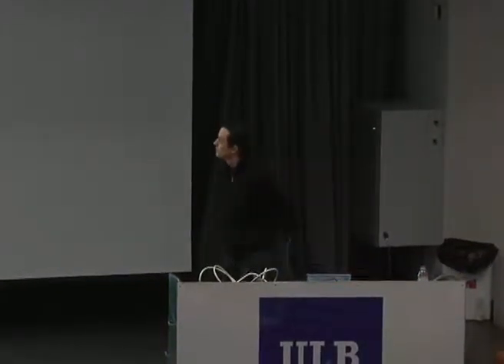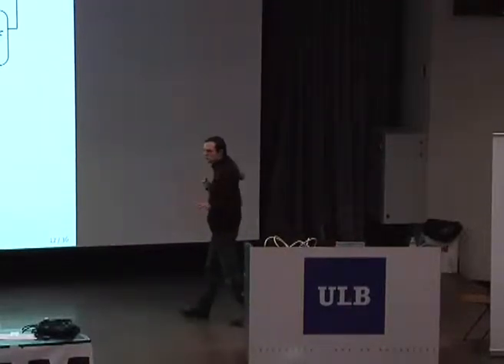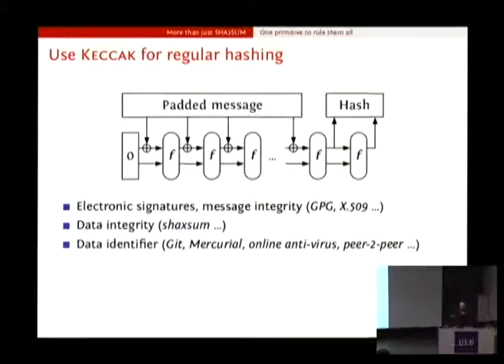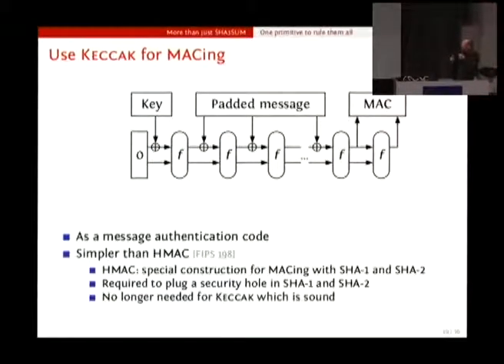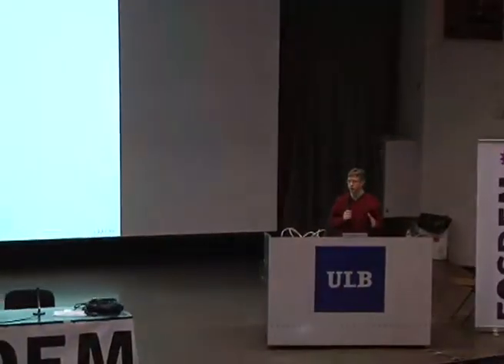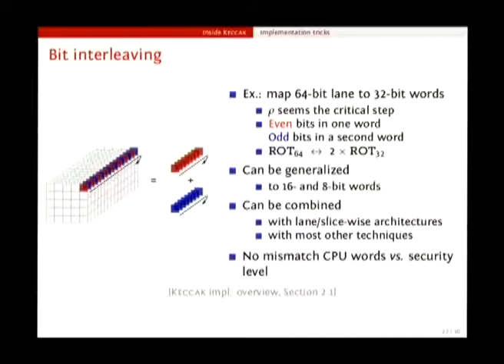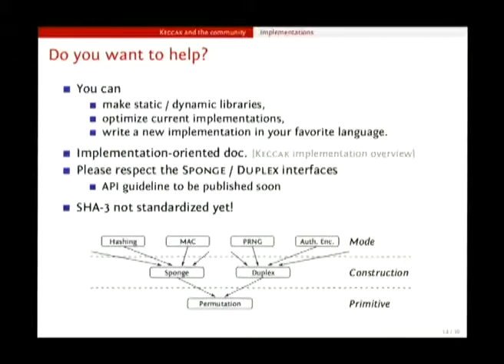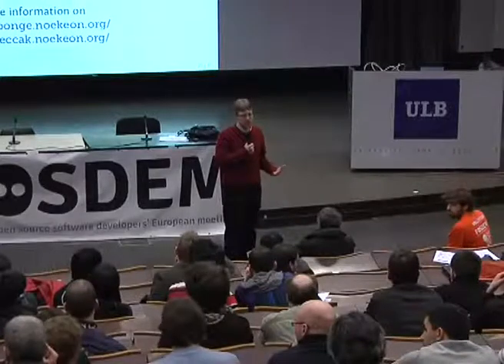FOSDEM 2013 - Keccak, More Than Just Sha3Sum